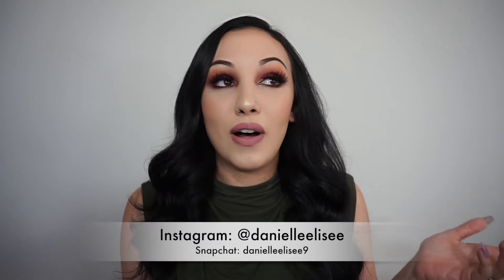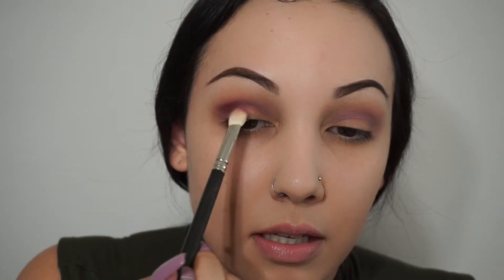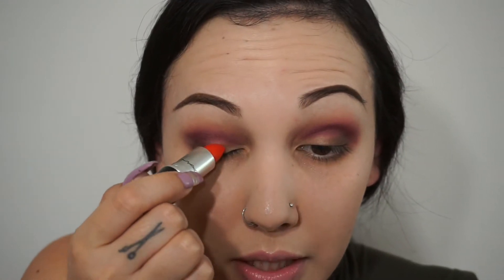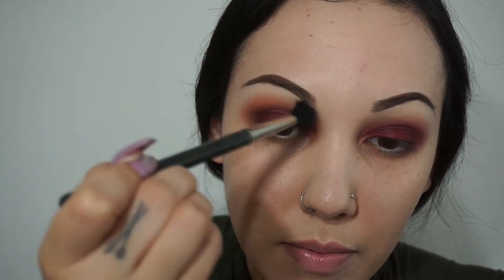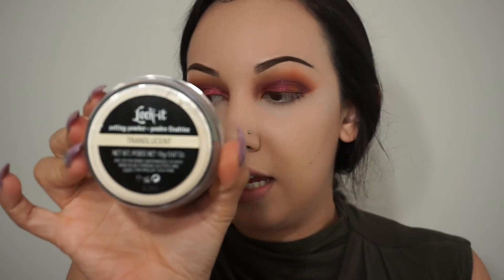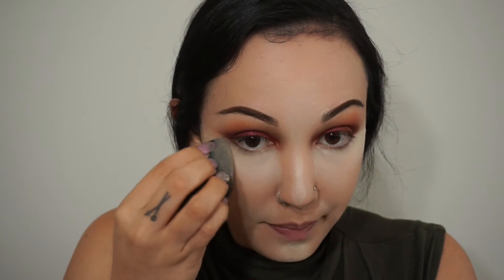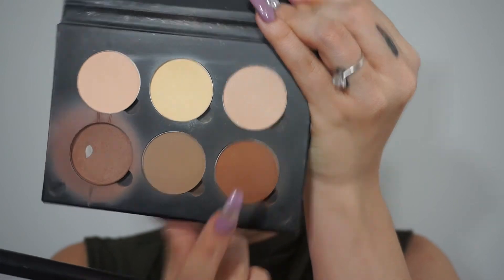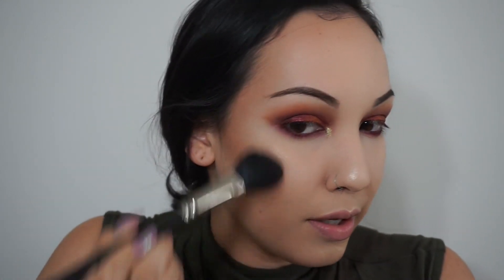ABH Modern Renaissance | Talk through Makeup Tutorial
ABH Modern Renaissance Makeup Tutorial | Danielleelisee